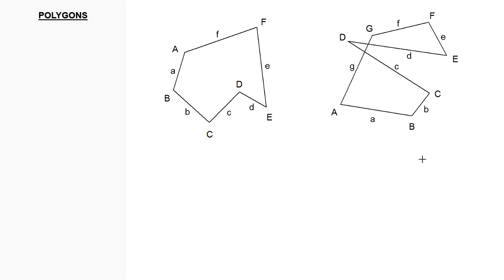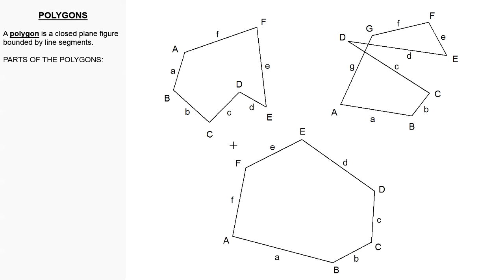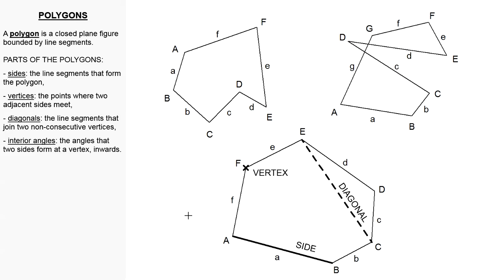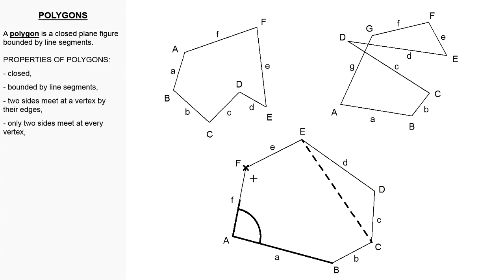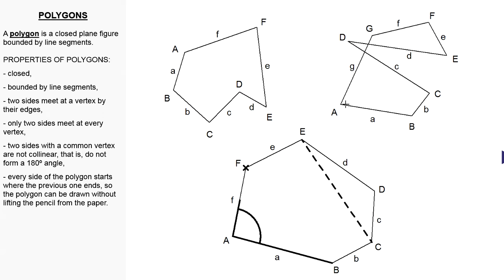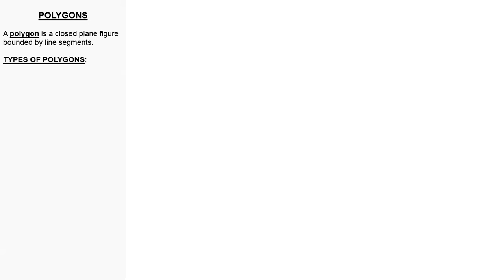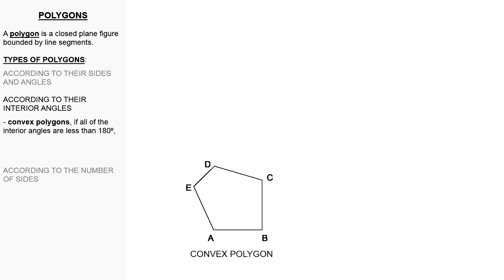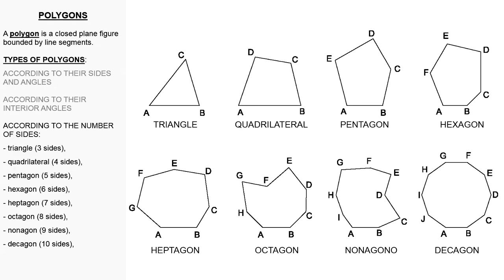06.1i-Theory about polygons